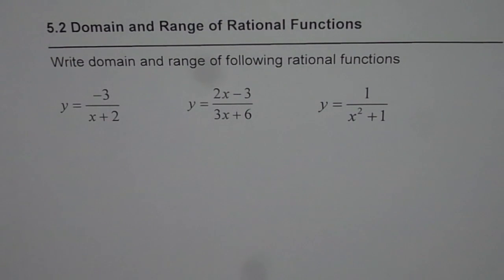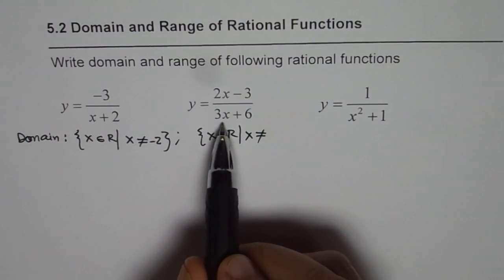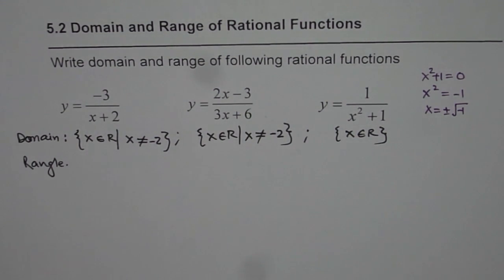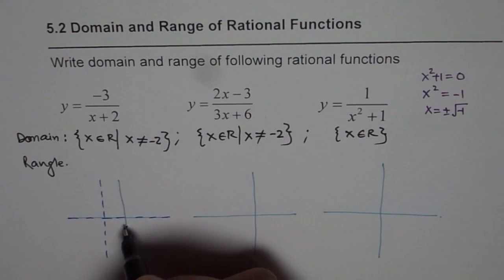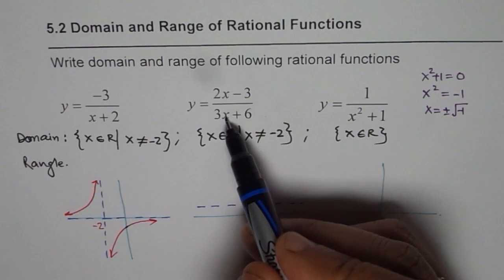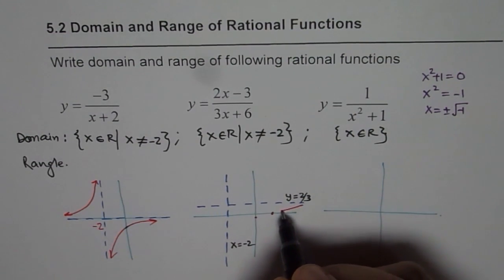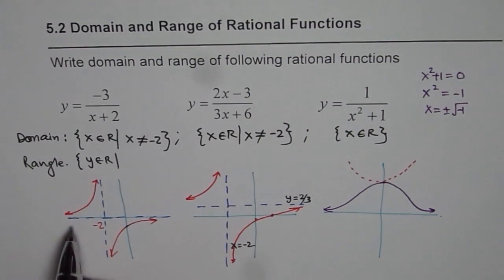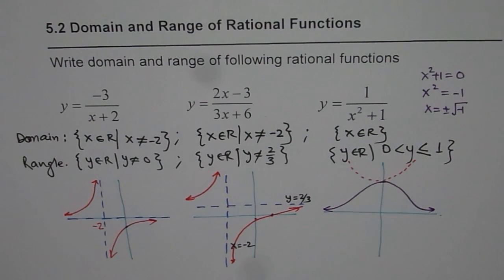How to Find Domain and Range of Rational Functions 5 MHF4U